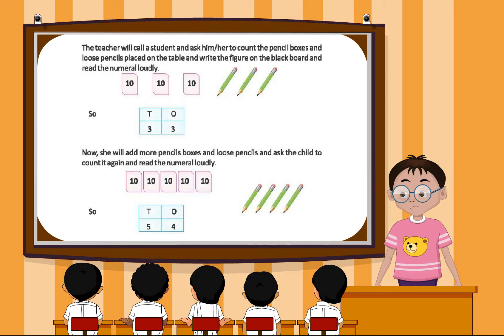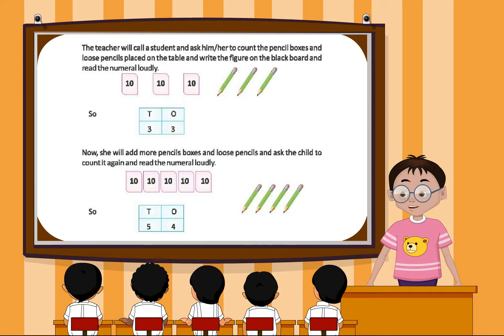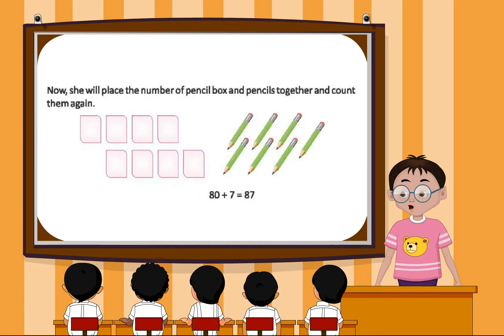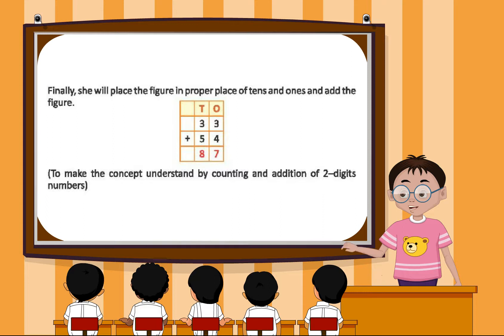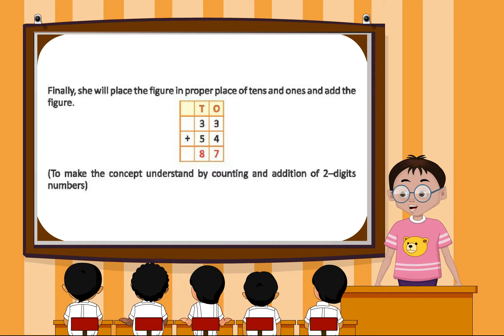Maths (Class 1 Ch 11)